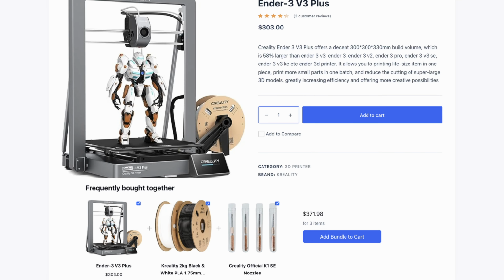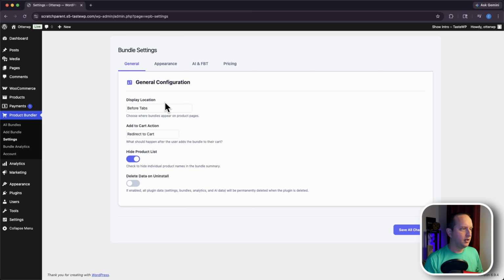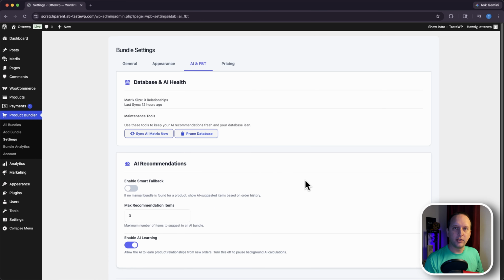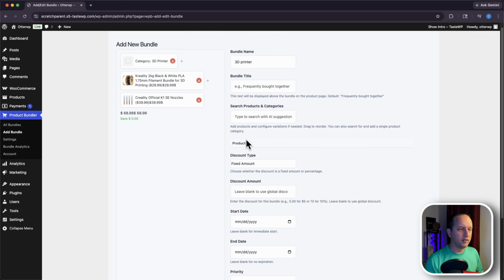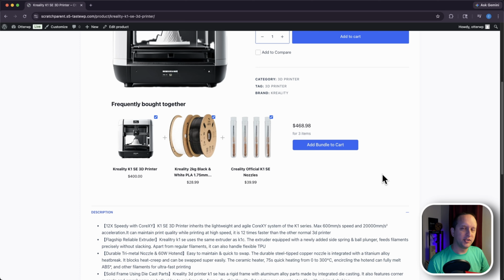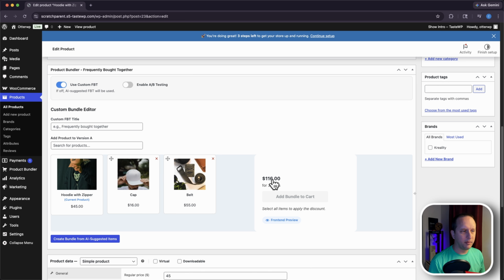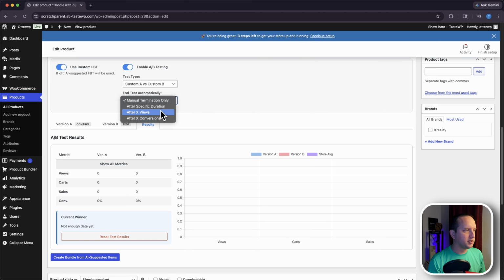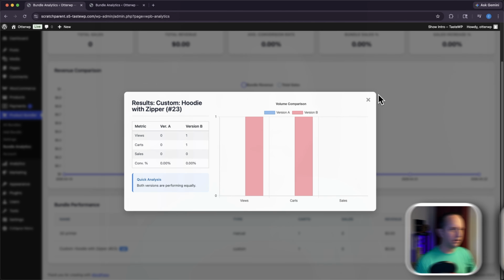👉 How to add Product Bundle to WooCommerce and Blocksy Theme in 2026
Want to increase your WooCommerce sales without more traffic? 🚀

In this video, I’ll show you how to add a high-converting Frequently Bought Together (FBT) section to your Blocksy + WooCommerce store using the powerful OtterWP Product Bundler plugin. This is the exact strategy top eCommerce stores use to boost average order value (AOV) and make buying easier for customers.

🔥 What you’ll learn:

How to create “Frequently Bought Together” bundles in minutes
How to apply bundles to entire product categories
How to use Auto-powered smart recommendations
How to run A/B tests to find your best-performing bundles
How to track analytics and optimize for more sales

💡 Why this matters:
If you’re not using product bundles, you’re missing out on easy revenue. This method helps customers buy more with one click—without feeling overwhelmed.

📈 Perfect for:

Blocksy theme users
eCommerce beginners & advanced users
Anyone looking to increase conversions and revenue

⚙️ Tools used in this video:

OtterWP Product Bundler Plugin
WordPress + WooCommerce
Blocksy Theme

👉 Pro Tip: Always test your bundles and use analytics. The difference between guessing and data-driven decisions is what separates average stores from high-performing ones.